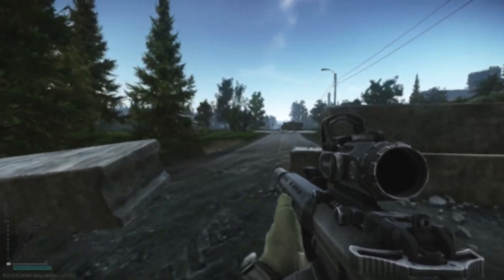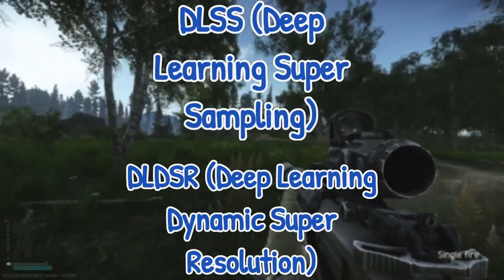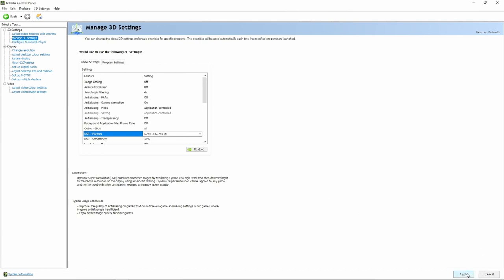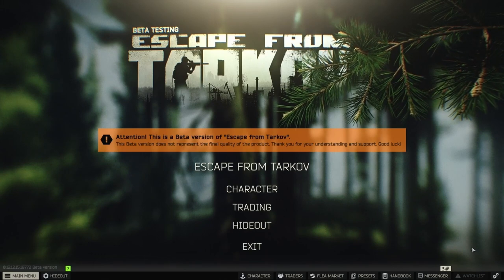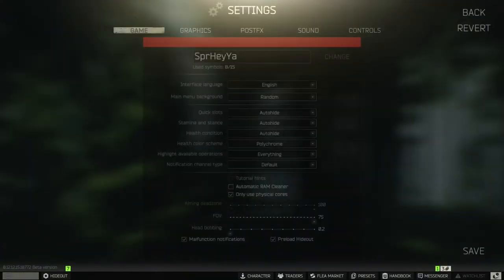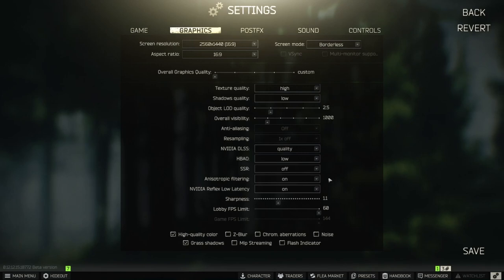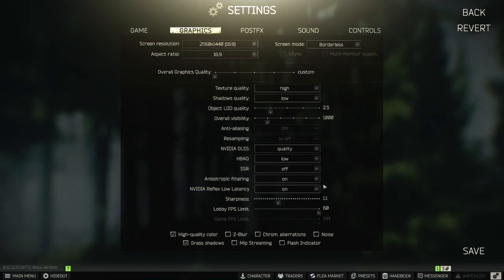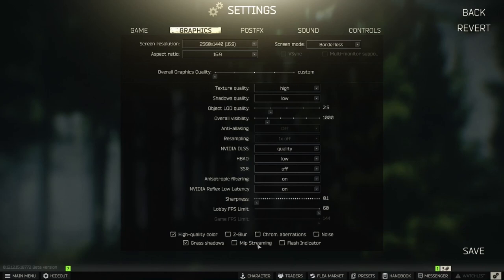Better FPS and Quality in Escape from Tarkov with DLSS and DLDSR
Info: The problem by using duo PC setup and using the feature seems to be connected with the graphic card. If you have a black screen during your stream just alt+tab and you will have your capture back. Try not to change settings in game related to the graphic card cause you will lose the capture. And yea, if you will have the black screen just alt+tab. I´m using RTX 2070.

Thanks to ChippaWubba

Timecodes
0:00 - Intro
0:05 - About DLSS and DLDSR
1:36 - How to set up in Escape from Tarkov.
2:06 - Nvidia Control Panel
2:57 - Escape from Tarkov
3:52 - Nvidia Control Panel, smothness
4:23 - Nvidia Control Panel, Program settings
5:14 -  Escape from Tarkov, Graphics settings
9:24 - Short clips from Shoreline, how it looks
10:47 - Outro